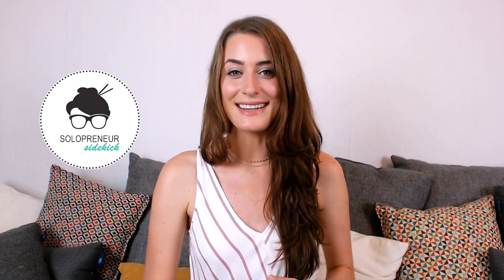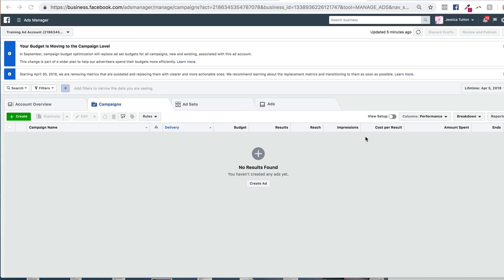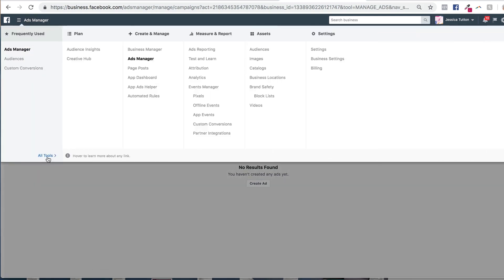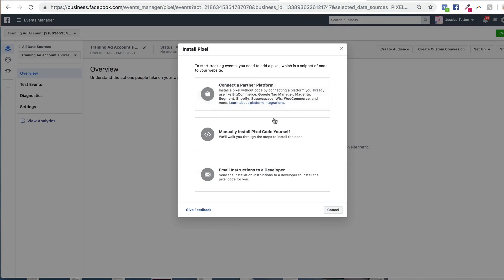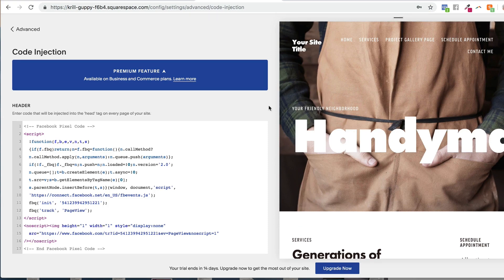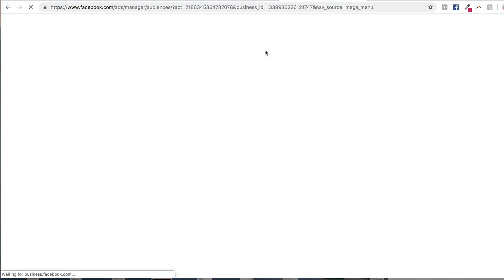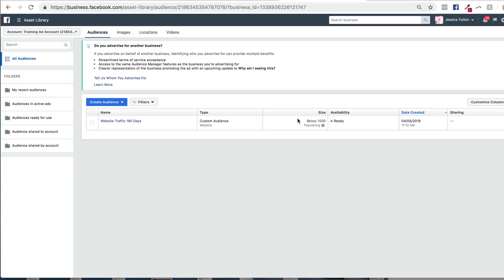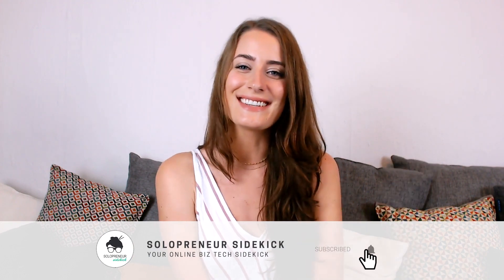How to Add the Facebook Pixel to a Squarespace Website (Version 7.0)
Watch this video to find out how to add the Facebook Pixel on your Squarespace website.

Two of the most powerful tools of marketing your business online:
1. Tracking visitors to your site and retargeting those people.
2. Tracking people who sign up for your lead magnet as a result of seeing your ad or even people who purchase from you as a result of seeing your ad.

To do this, you need to set up the Facebook Pixel on Squarespace site.

How on earth do you do that you ask? Well don't worry, as always I've got you covered.

In todays video I brought in Facebook ads expert Jessica Tutton to show you exactly how to set up the Facebook Pixel and create an audience so that you can start collecting valuable information and marketing to your exact target market.